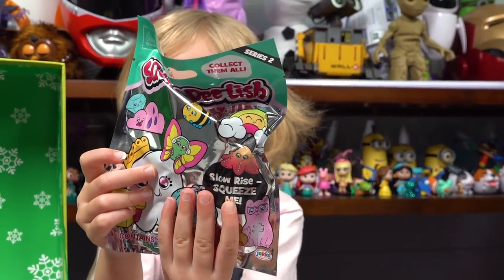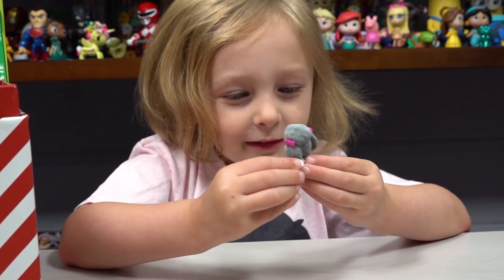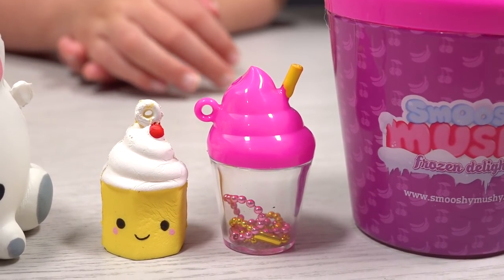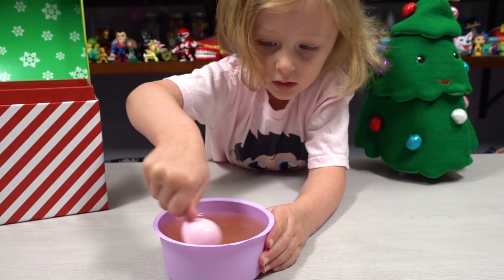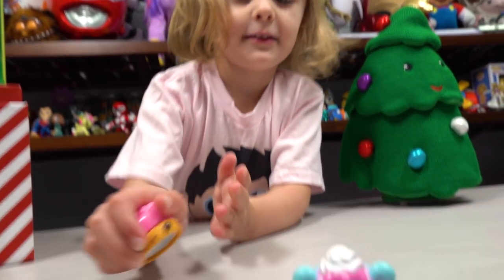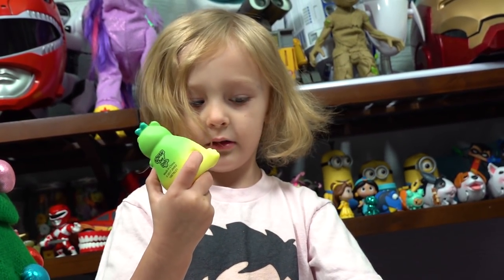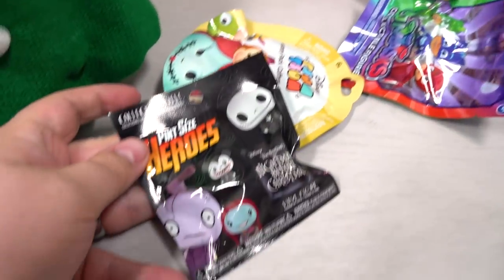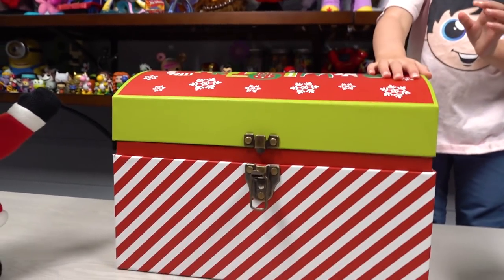HUGE Surprise Christmas Toy Chest Santa Claus Surprise Egg Blind Bags Toys for Girls Kinder Playtime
HUGE Surprise Christmas Toy Chest Santa Claus Surprise Egg Blind Bags Toys for Girls Kinder Playtime | Today on Kinder Playtime we are celebrating Christmas with a Surprise Christmas Toy Chest and Chloe!  We love Christmas so much!  Santa gives us lots of surprise toys for girls to open from Squish Dee Lish Blind Bags to Smooshy Mushy Surprise Eggs to Num Noms to a Pikmi Pops Surprise Egg!  We want to wish everyone a very Merry Christmas and we hope you enjoy our video today!

We want to congratulate Amy Tomberlin and Kelly Tillotson for winning our December Giveaway of a $200 Toys R Us gift card!

We want to give a shout out to our friend Angie who sent us amazing Kinder Playtime themed Christmas cookies!  We love them!

Toys featured in this video include:

A Merry Christmas Toy Chest
Santa Claus Dancing Doll
Christmas Tree Dancing Doll
Zuru Shnooks Surprise Toys
Smooshy Mushy Series 1 Surprise Egg
Smooshy Mushy Series 2 Surprise Egg
Squish Dee Lish Series 2 Blind Bags
Christmas TSUM TSUM Surprise Egg
Squish Dee Lish Shopkins Edition Blind Bags
Jingles Hex Bug Surprise Toy
Barbie Pets Pet Blind Bags
Little Tikes Waffle Blocks Mystery Buddies Surprise Egg
Num Noms Snackables Series 1 Surprise Egg
Num Noms Series 4.2 Surprise Egg
Pikmi Pops Surprise Egg
Trolls Series 1 Blind Bags
Squish Dee Lish Series 1 Blind Bags
Hello Kitty Blind Bags
Disney Coco Blind Bags
My Little Pony Blind Bags
The Nightmare Before Christmas Pint Size Heroes Blind Bags
FlipaZoo Blind Bags
PJ Masks Blind Bags
TSUM TSUM Series 7 Blind Bags
HUGE Giant Christmas Hershey Kiss

More Fun Toy Videos by Kinder Playtime!

HUGE LOL Surprise Pikmi Pops Toys Opening Surprise Eggs Blind Bags Toys for Girls Kinder Playtime

HUGE My Little Pony The Movie Surprise Toys for Girls MLP Surprise Eggs Blind Bags Kinder Playtime

HUGE Zoomer Show Pony Surprise Toys Blind Bags Pikmi Pops Eggs Horse Toy for Girls Kinder Playtime

HUGE Shopping Cart Toy filled with Surprises Toys for Girls Surprise Eggs Blind Bags Kinder Playtime

HUGE Magic Microwave Toy Opening Kid Surprise Toys Blind Bags Egg Toys for Girls Kinder Playtime